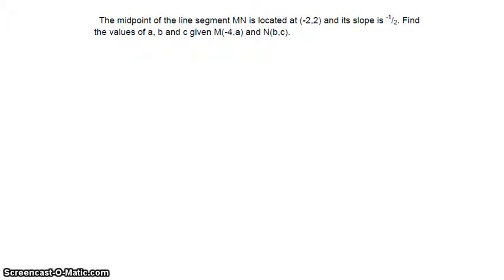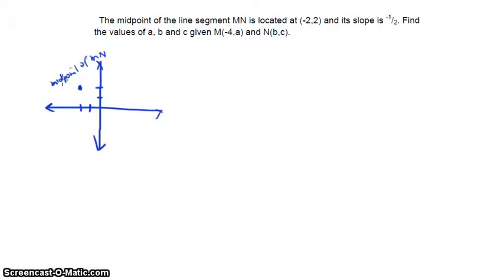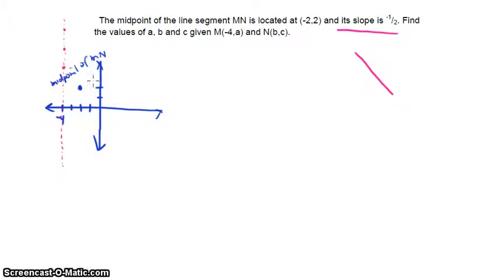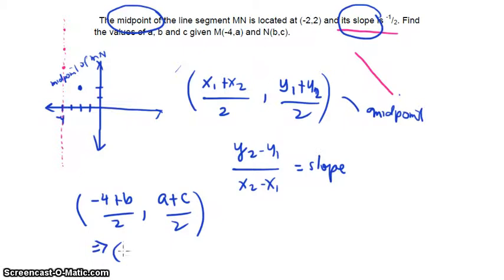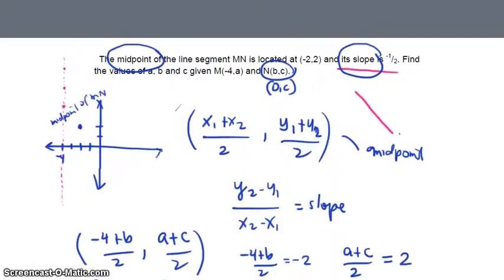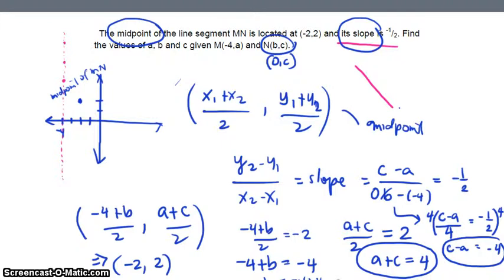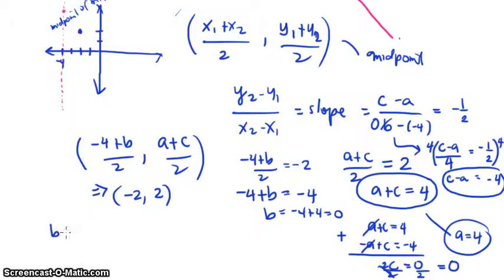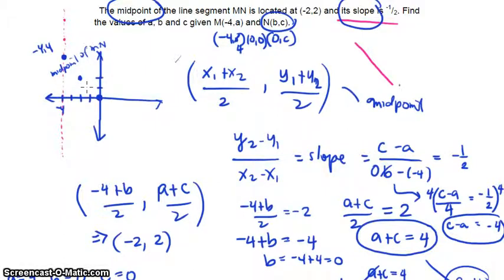Application of Midpoint and Slope